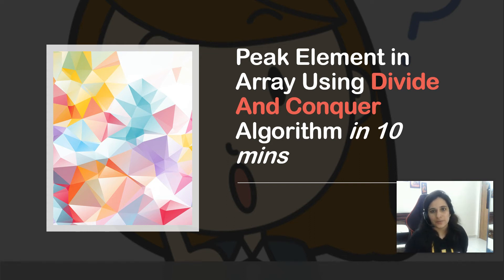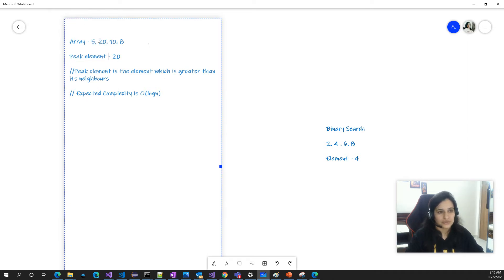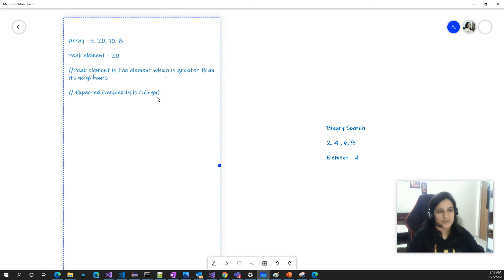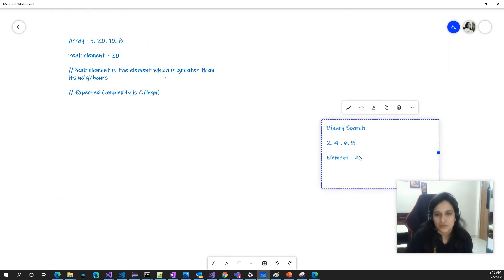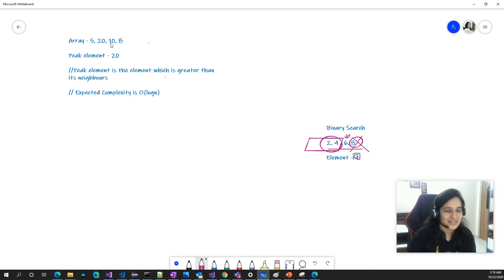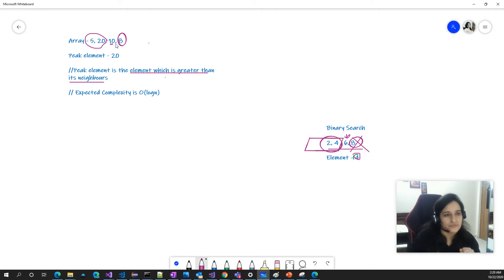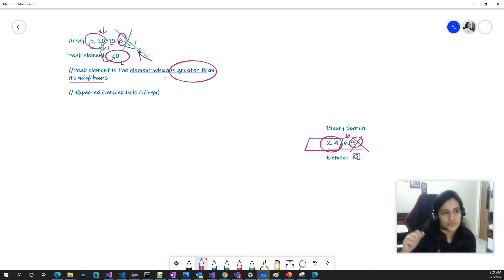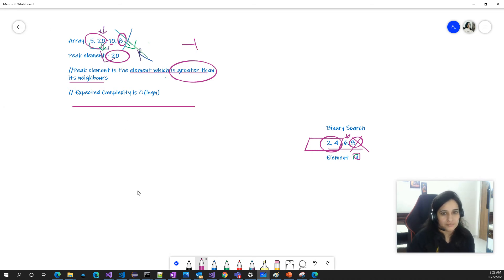Find Peak Element in Array using Divide and Conquer Approach | Google Interview Question